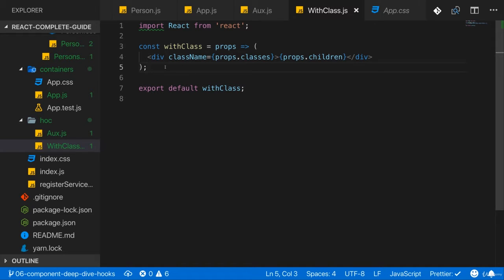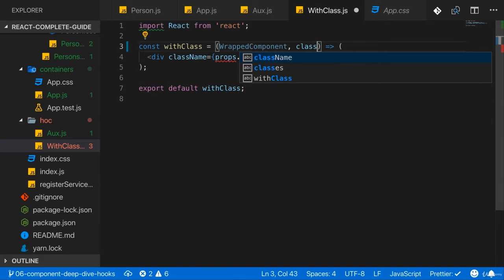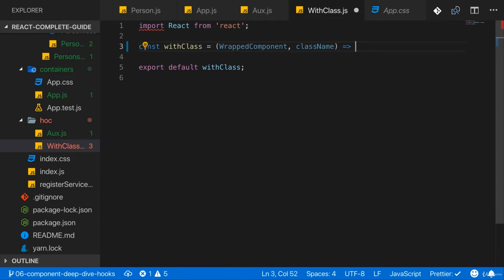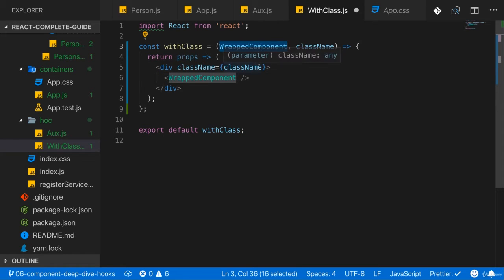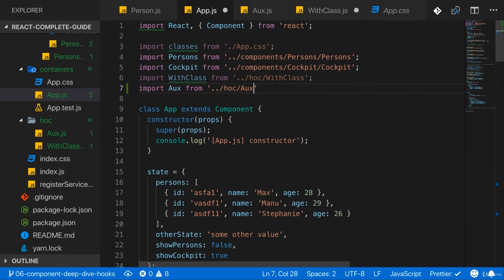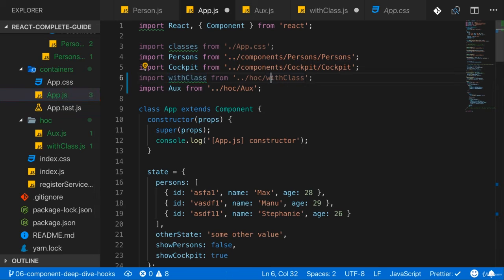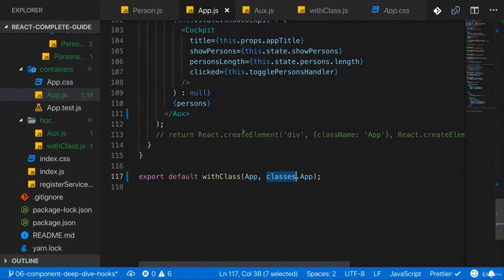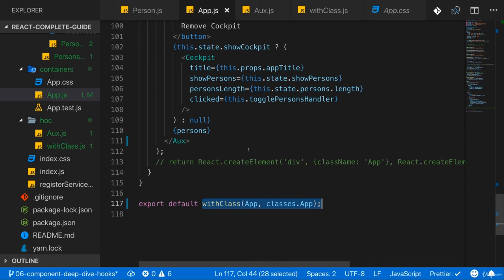Another Form of HOCs